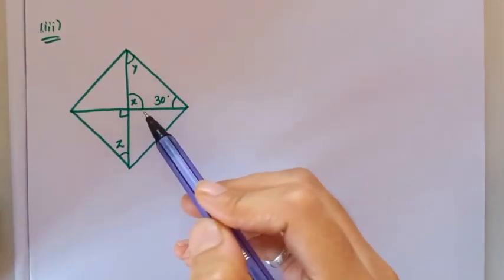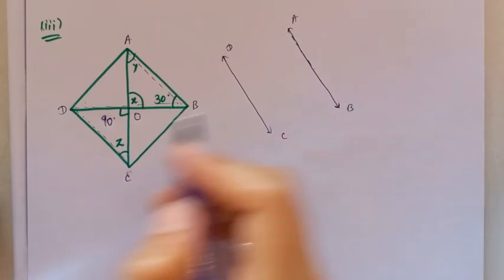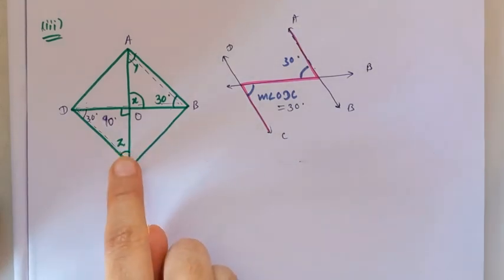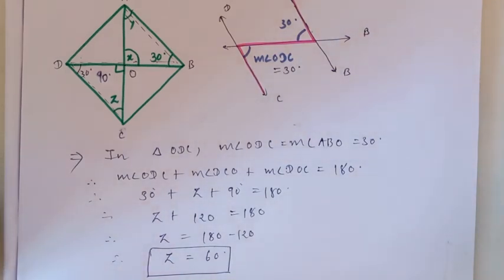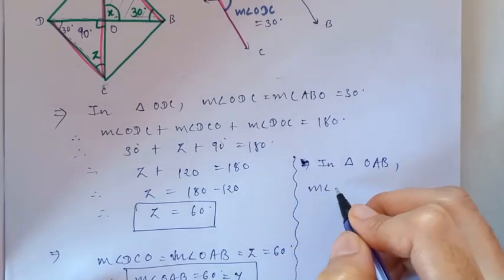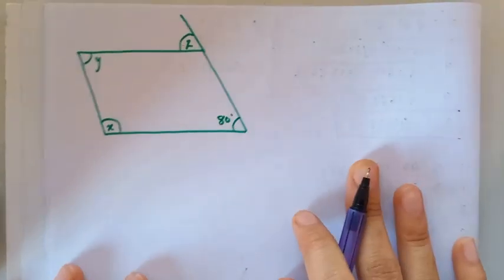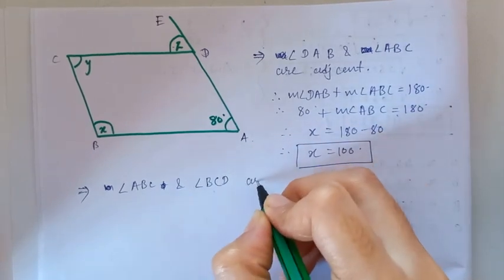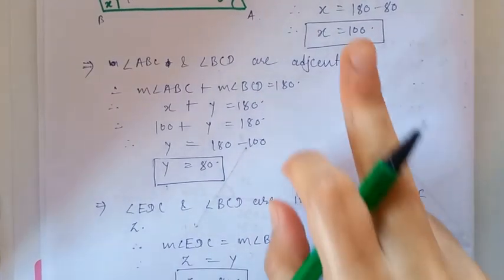3.Understanding Quadrilaterals 23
Hello students!!
@AfterShala is a channel on which you can learn after your school and you can watch solutions of your math's book. Clear your doubts which occurs after school and at home.